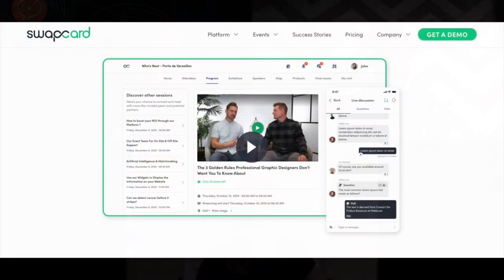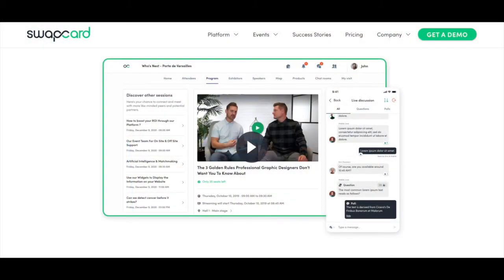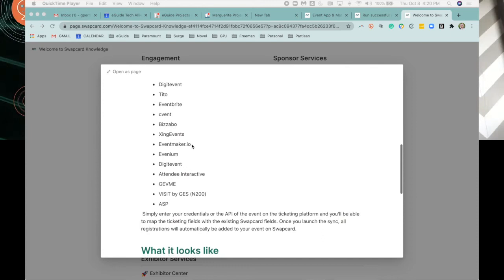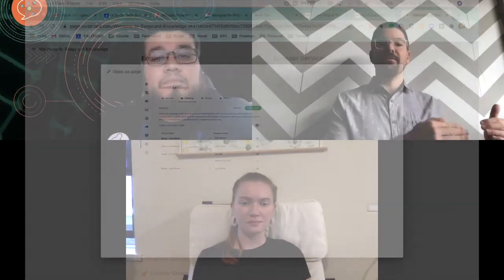Swapcard | Virtual Conference Software | Review | eGuide Tech Allies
Offering a mobile-ready, no-nonsense approach to virtual events at a price point that may make your key stakeholders happy, Swapcard is a Paris created virtual conference platform that began to ramp up just in time for the pandemic to disrupt an industry.

How we would rate the platform:

Ease Of Use  - 8/10 - Swapcard’s interface, while fairly basic, is easy to understand and navigate. Users on desktop or mobile can easily click through various components of the event to customize their attendee journey. While there’s no virtual renderings of conference spaces, all of the key conference components are present from agendas, networking lounges, exhibitor 1:1s, and keynote sessions and bios.

Customization - 4/10 - Beyond imagery, a Swapcard conference is going to look like a noticeable variation of other Swapcard conferences. While on one hand, this could be a perk for attendees who may have used the platform for other events, but a con if you are looking to add a signature flair to your conference.

Security - 8/10 - Based in Europe, Swapcard follows the most up to date GDPR compliance which helps to keep your data safe and control in the user’s hands. Since video and registration information is processed via third party (Youtube Live or Vimeo for video and a long list of registration platforms) the bulk of security is left to those platforms.

Integrations - 6/10 - The key integrations we’ve come to expect from virtual event platforms exist: Youtube Live & Vimeo. What we loved is finally there is a platform that syncs to many registration platforms. Unfortunately, the integrations to export information seem underdeveloped, with no link to Salesforce or email marketing platforms.

Price - 8/10 - Starting at $7 per attendee the fee structure for Swapcard seems very reasonable and something that can easily be “baked-in” to your overall registration price. Swapcard also offers a free networking app, which may be a great way to get your attendees familiar with the functionality for future events.

Overall Rating - 8/10 - With plenty of useful functionality, including all the key components to make a great virtual conference, we would recommend Swapcard for any emerging conference or event.